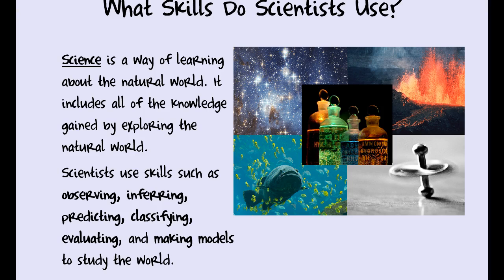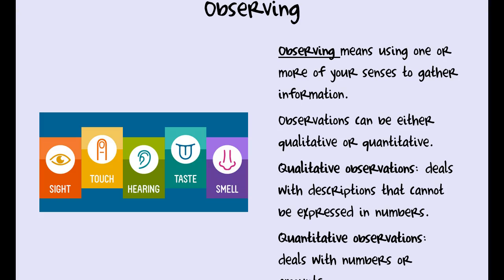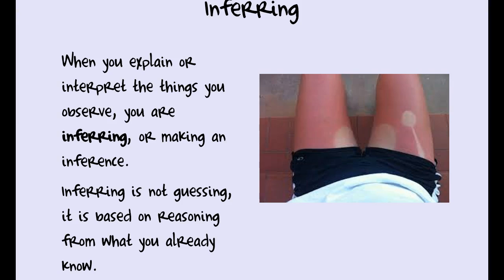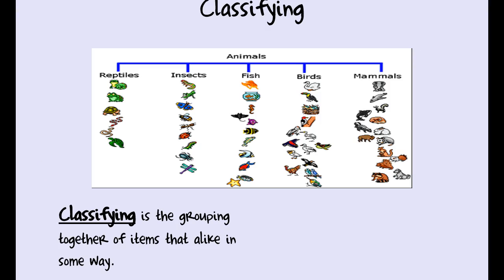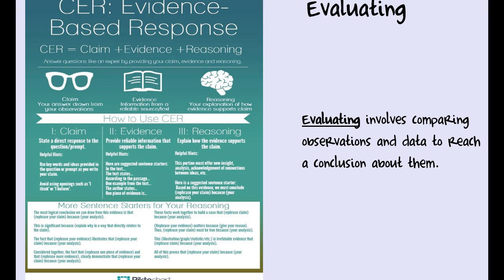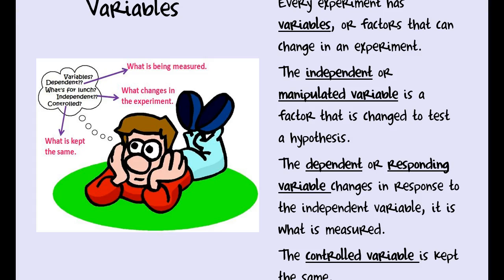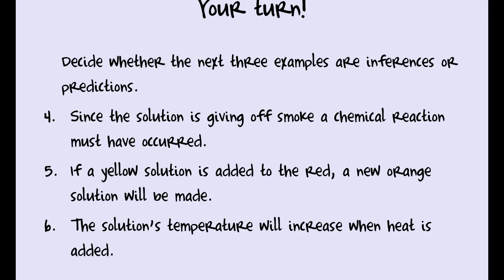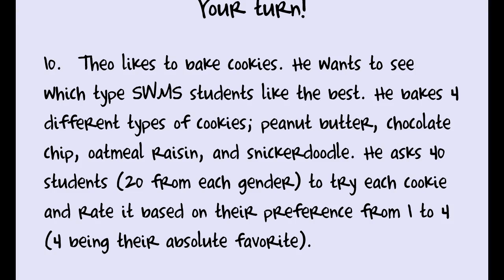Science in the Natural World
This is the first video for 7th graders!